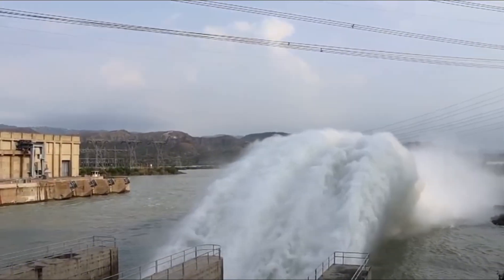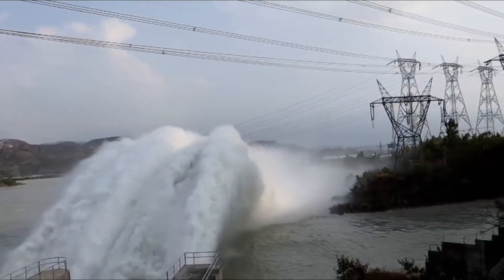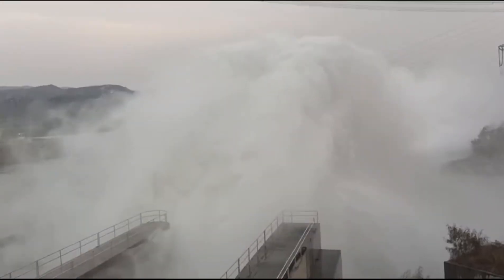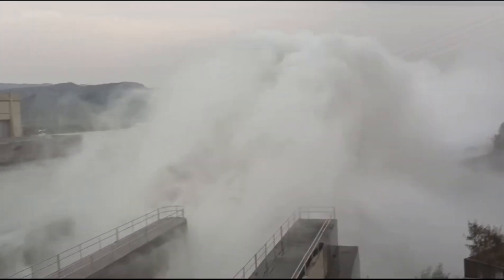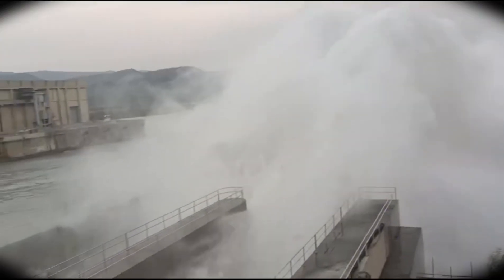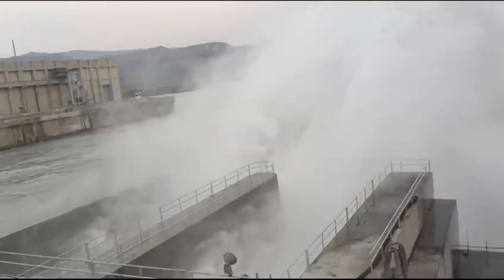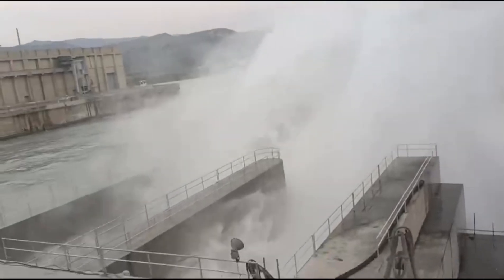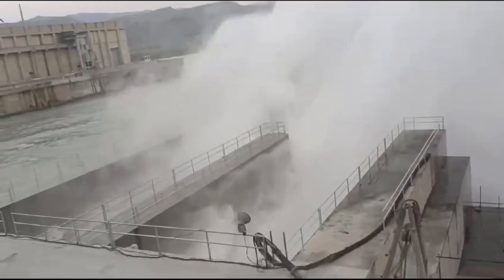DAM water discharging due to heavy floods,agricultural purposes & electricity generation.